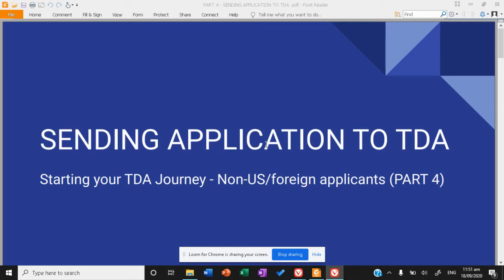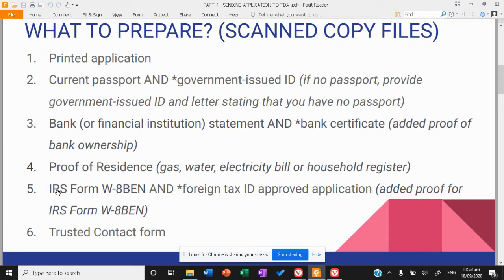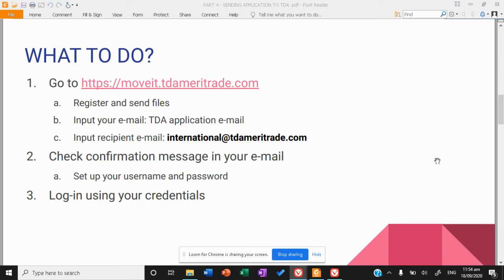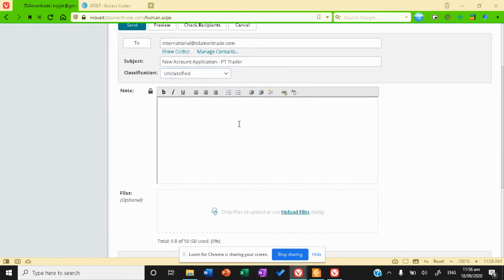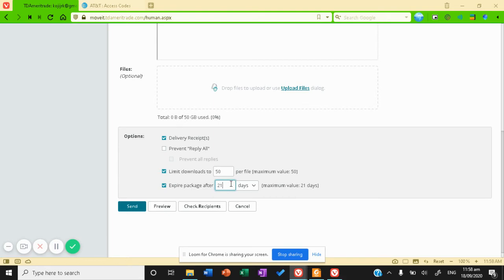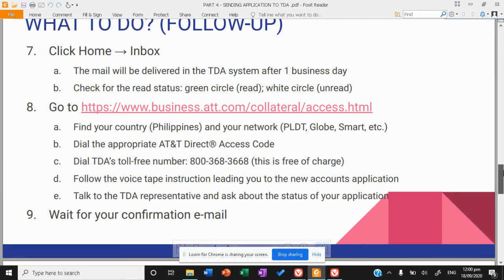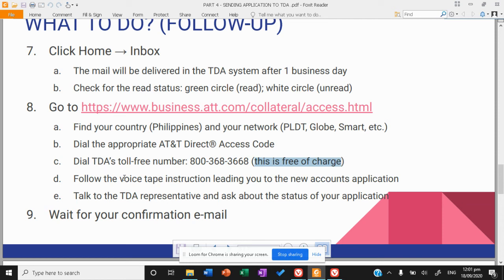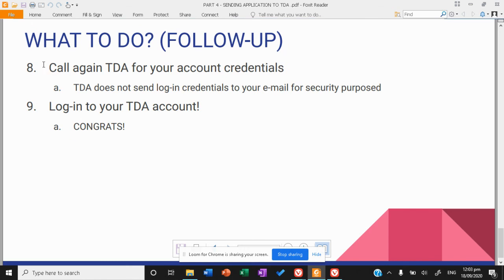TD Ameritrade Foreign Application - sending application to TDA (Part 4)